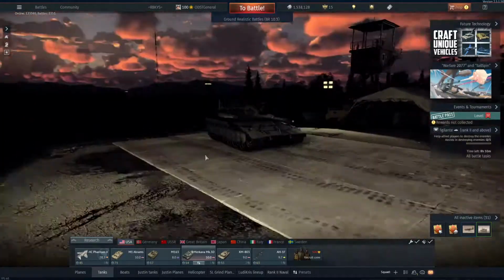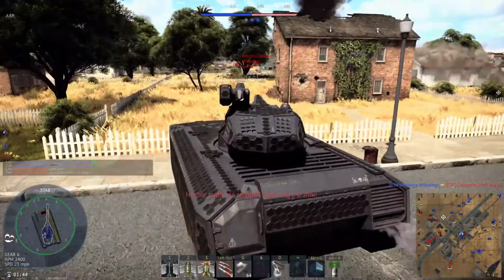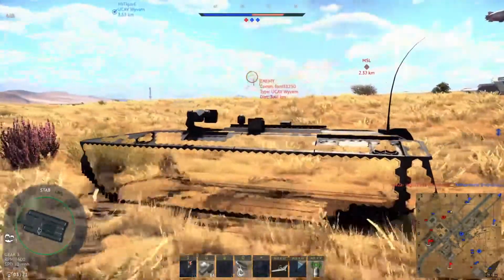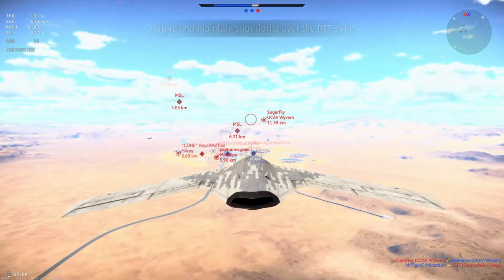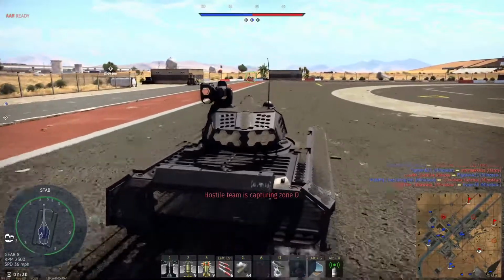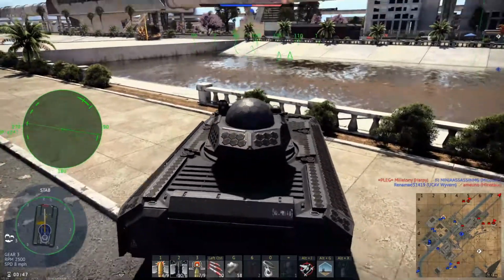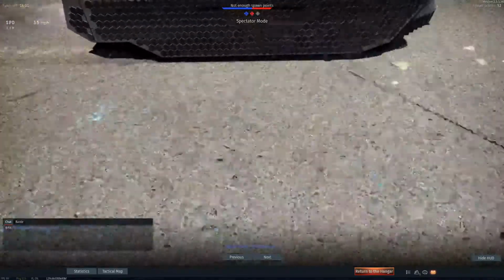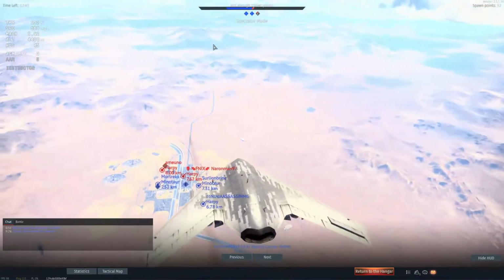Warthunder April fools 2021 - Future Warfare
Mod List